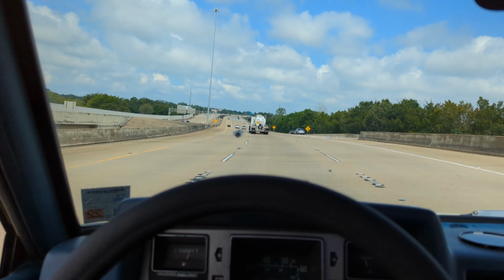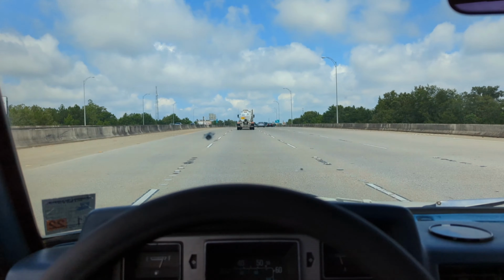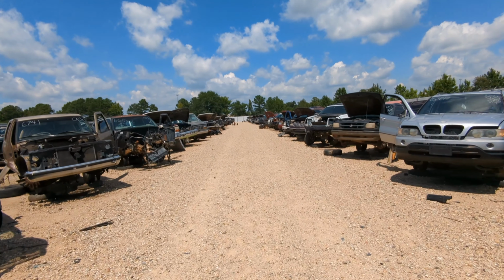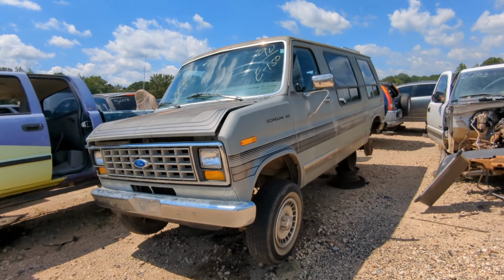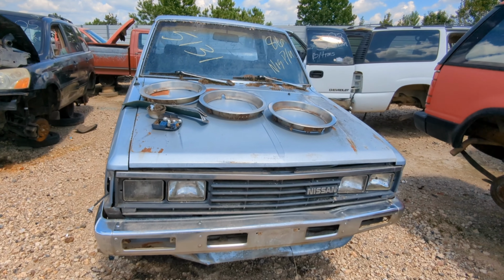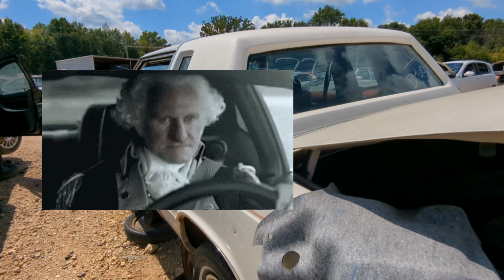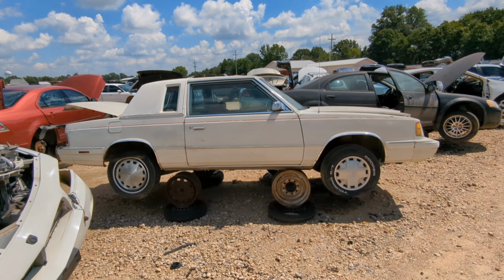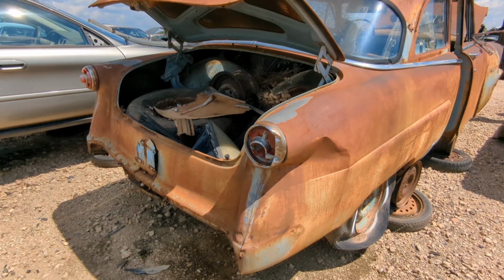Junkyard Crawl in Texarkana for a 1986 Nissan 720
Been planning on this road trip for a couple of weeks.  Unfortunately lately the weather has been a mess or just zero time to get out of town.

I woke up this morning and didn't feel like it, but deep down inside,I did.  😆

I found this 86 Nissan 720 in pretty decent shape and mostly complete too.

Check out this video plus the bonus Footage please.

Thanks again for watching, hope you enjoyed it!